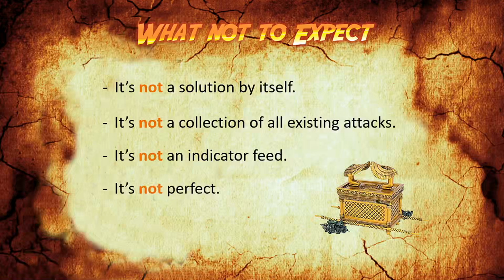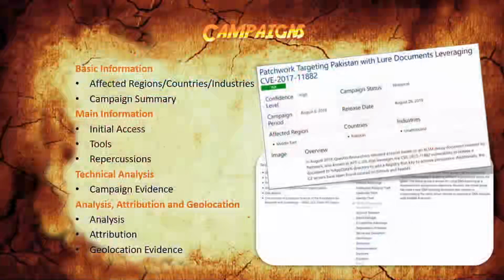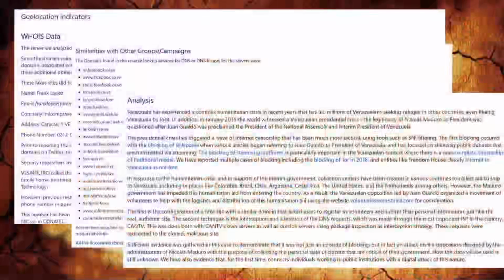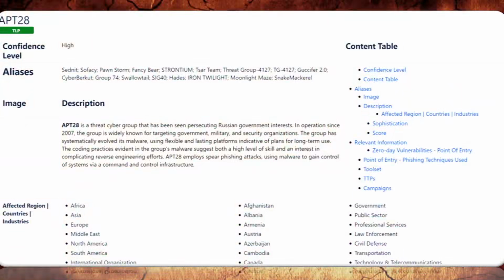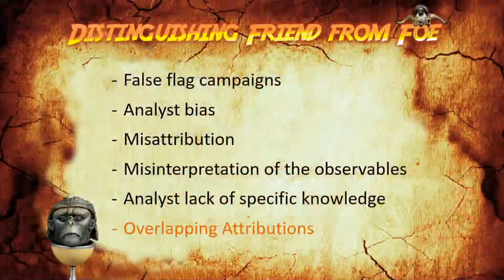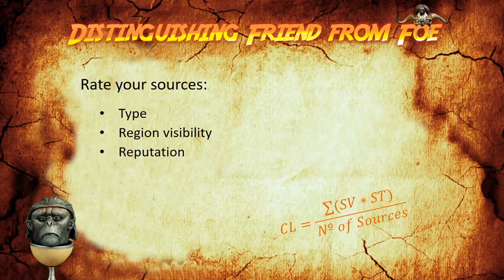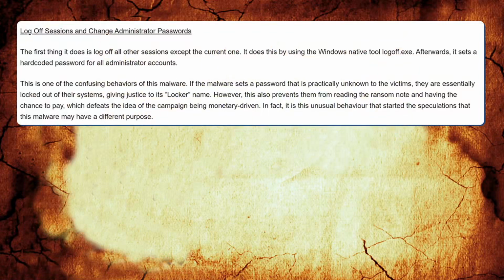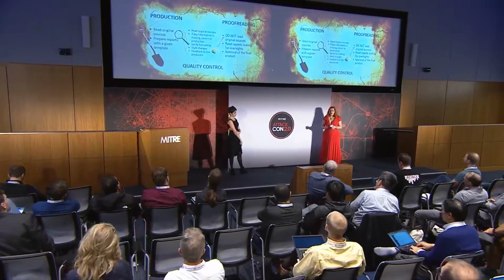Raiders of the MITRE Framework How to Build Your Own Threat Library